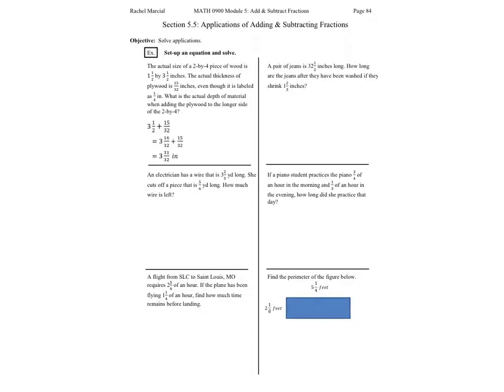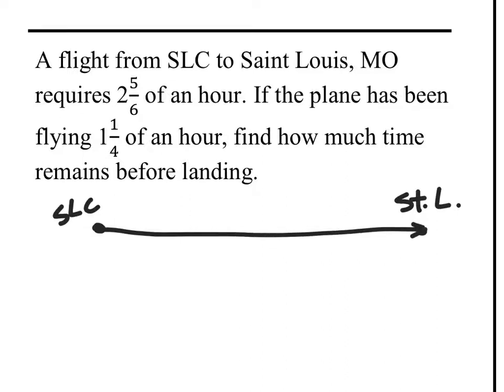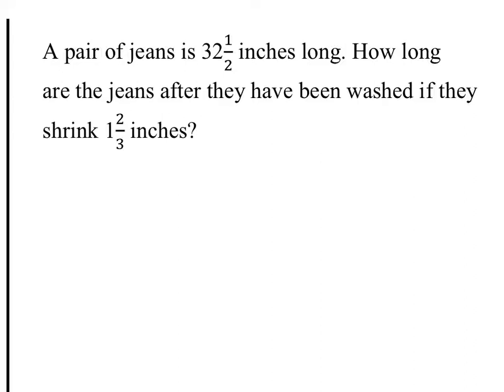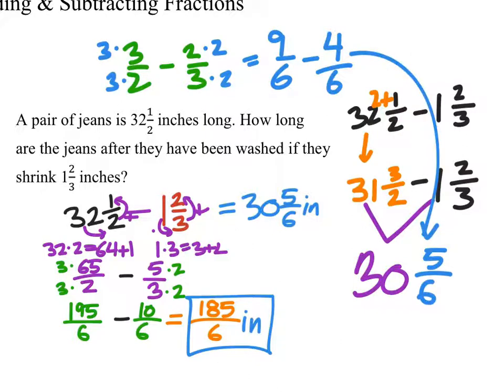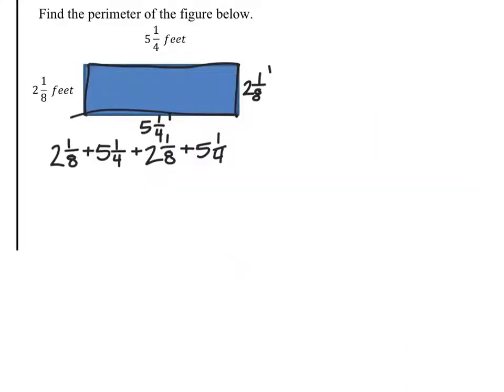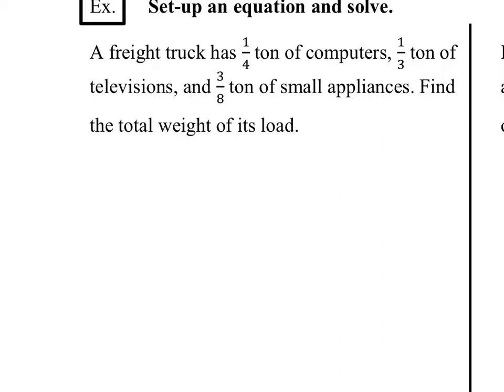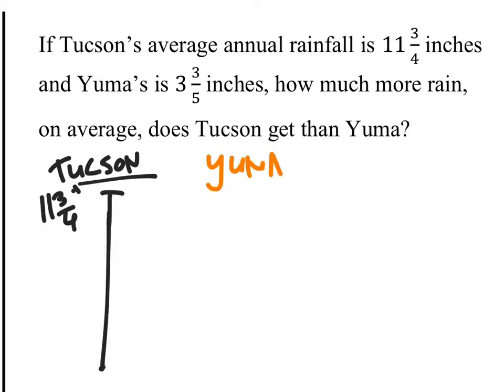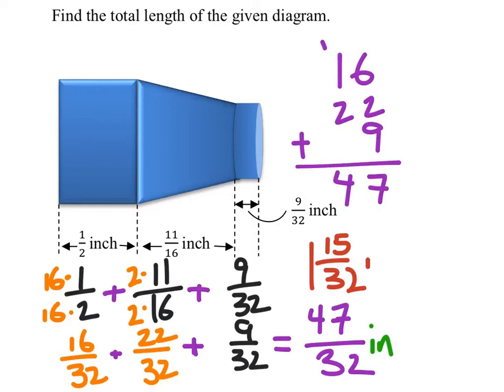Applications with Fractions (MATH 900 Module 5 Lesson 5)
How to: Applications with Fractions (MATH 900 Module 5 Lesson 5)